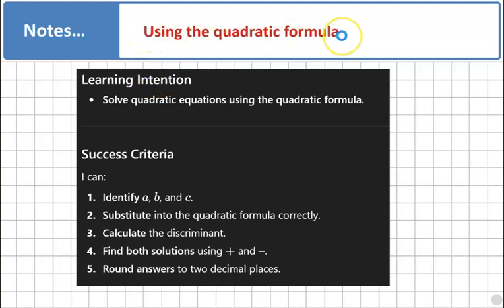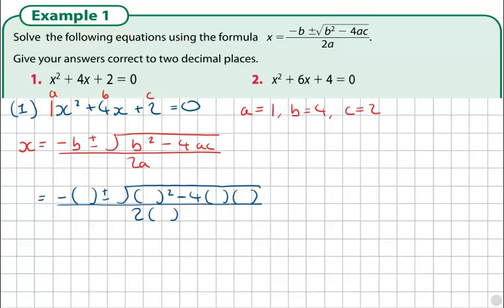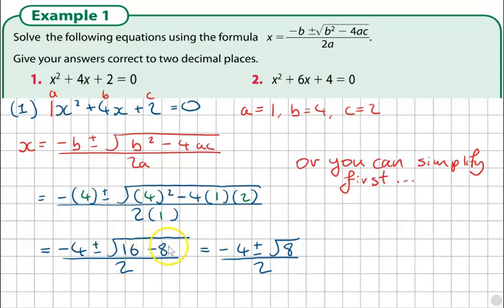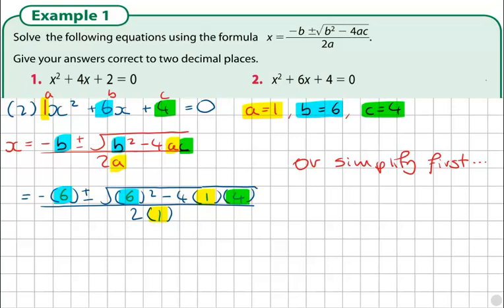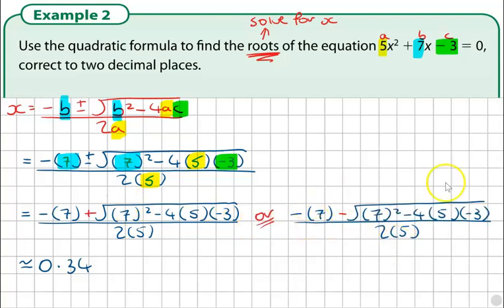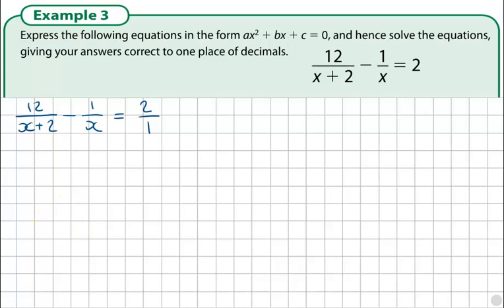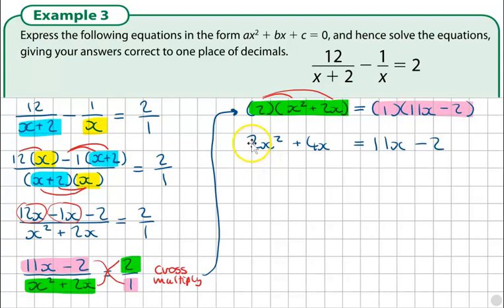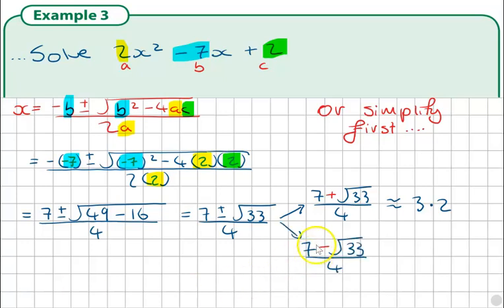LC OL TT3 3.4 Quadratic Formula PART 1